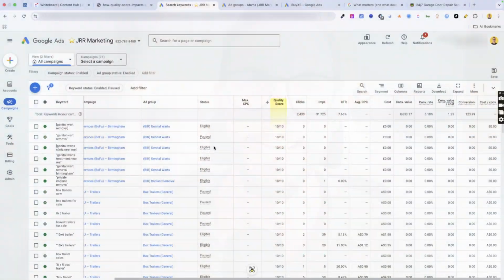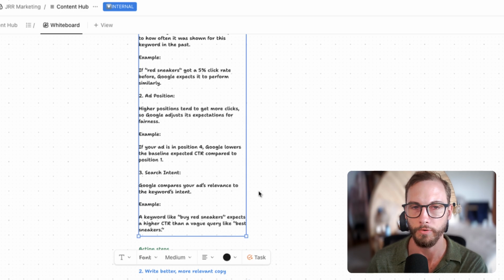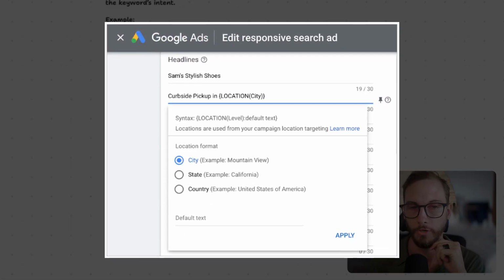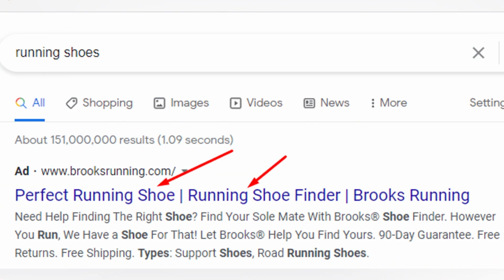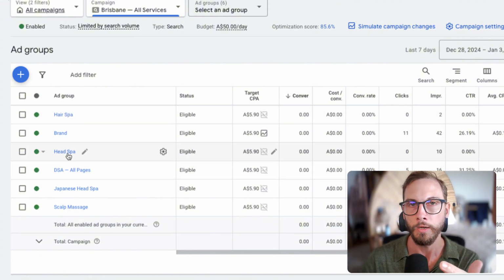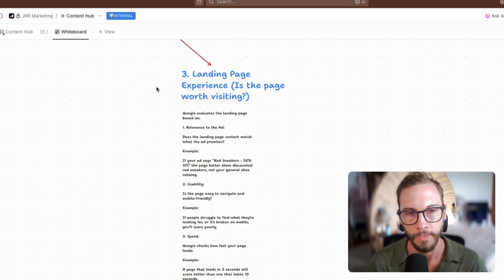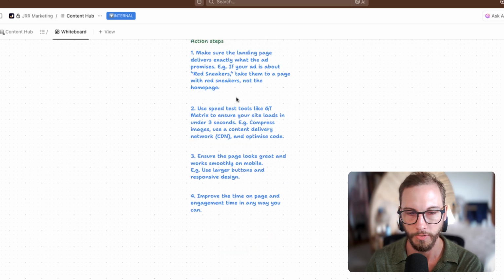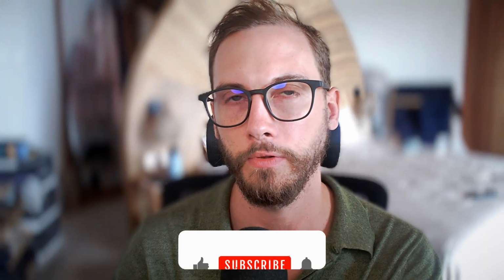How to Improve Google Ads Quality Score (I Hit 10/10 for Hundreds of Keywords!)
In this video, I show how I improve Google Ads Quality Score by fixing the 3 things Google actually grades: expected CTR, ad relevance, and landing page experience.

You’ll see how I structure each ad group so the keyword, ad copy, and landing page all say the same thing, which lifts relevance and ad quality.

I also cover what to change when you’ve got low Quality Score: tighter themes, cleaner search queries, stronger extensions, and better landing page quality.

If you want a higher Quality Score and a better shot at cheaper clicks, this is the practical framework I use inside a Google Ads account.

THE SOPs BEHIND $100M+ IN CLIENT REVENUE:
Want the same checklist I use to push Quality Score into the 9 to 10 range across loads of keywords?

00:00 Intro + how Quality Score is calculated (3 signals)
00:33 Strategy 1: Expected CTR (why people click on your ad)
02:12 Match search intent with more “verbatim” ad copy
03:15 Use sitelinks, callouts, and snippets to lift ad rank signals
04:07 Strategy 2: Ad relevance (connect keyword to ad copy)
05:55 Tightly themed ad group structure (less keyword mess)
06:31 Negative keywords to filter junk search queries and avoid overlap
07:45 Strategy 3: Landing page experience (ad and landing page alignment)
08:22 Mobile-first fixes + page speed for landing page quality
09:00 Trust signals that improve landing page experience
09:26 Improve time on page to reduce bounces
10:14 Final checklist to maintain a high Quality Score

📚 Related resources
How to Improve Your Google Ads Quality Score: 5 Proven Methods
How Does Dynamic Keyword Insertion Work? Avoid These Mistakes

❓FAQs
Q1. What's Google Ads Quality Score in plain English?
Google Ads Quality Score is a 1-10 rating that Google assigns at the keyword level. It looks at expected CTR, ad relevance, and landing page experience to judge how useful your ad is for that search.

Q2. Where do I find the Quality Score column in Google Ads?
Go to Keywords, then Columns, then Modify columns, and add Quality Score. I’d also add the breakdowns for expected CTR, ad relevance, and landing page experience so you know what needs fixing.

Q3. How does Quality Score affect ad rank and CPC?
Quality Score is one of the signals Google uses in the ad auction. A better score can improve ad rank and help you compete for clicks without relying only on higher bids.

Q4. What usually causes a low Quality Score?
Low Quality Score usually comes from a mismatch between the keyword, ad copy, and landing page. If the search intent is not clear across all three, Google is less likely to rate the experience well.

Q5. What's the quickest way to improve expected CTR?
Make your headline match the search term as closely as possible without sounding robotic. Then use ad assets like sitelinks, callouts, and structured snippets to make the ad more useful and clickable.

Q6. How do I improve ad relevance without keyword stuffing?
Keep each ad group tightly themed so the keywords share the same intent. Use the main keyword naturally in the ad copy, but do not jam it into every line.

Q7. Do negative keywords help improve Quality Score?
Yes, indirectly. Negative keywords block irrelevant search queries, which can protect CTR and keep your ads focused on searches that actually match your offer.

Q8. What improves landing page experience the fastest?
Make the landing page match the promise in the ad. It should load quickly, work well on mobile, explain the service clearly, and include trust signals like reviews, proof, or clear contact options.

Q9. Can I get a 10/10 Quality Score on every keyword?
Not always, and chasing 10/10 on every keyword can waste time. Focus first on high-intent keywords that drive leads or sales, especially where Google shows below average scores.

Q10. What's the best way to keep Quality Score high?
Keep the keyword, ad copy, and landing page saying the same thing. Then check search terms often, add negative keywords, tighten messy ad groups, and improve weak landing pages before just raising bids.